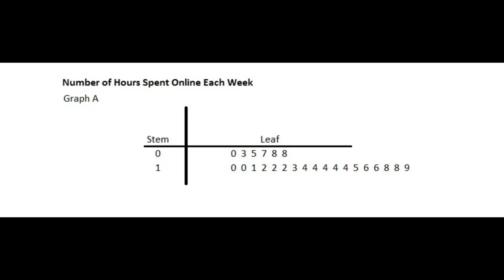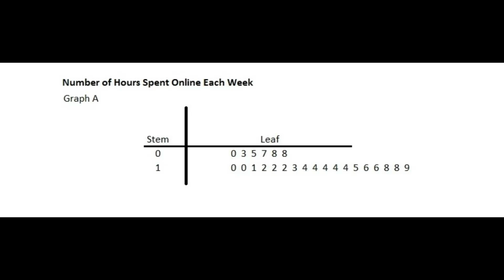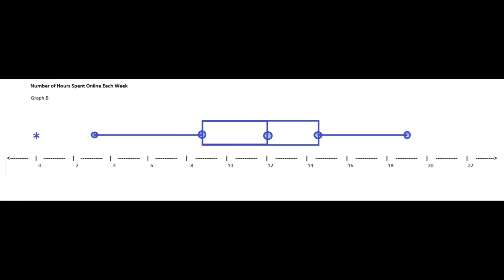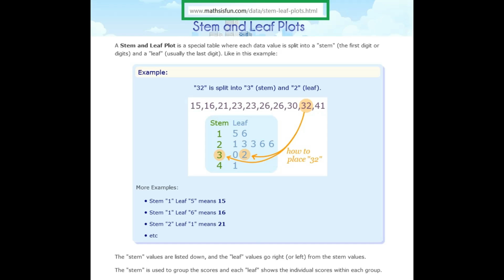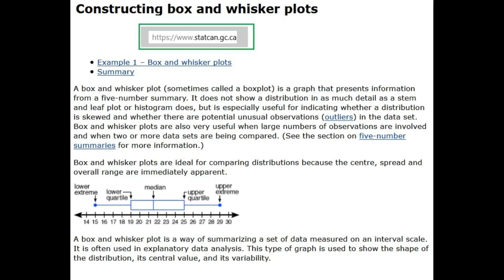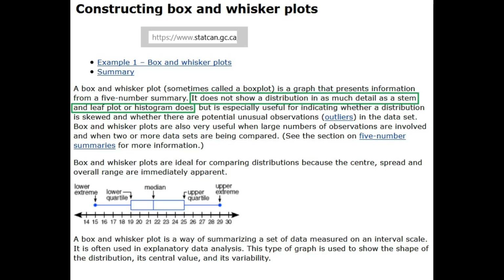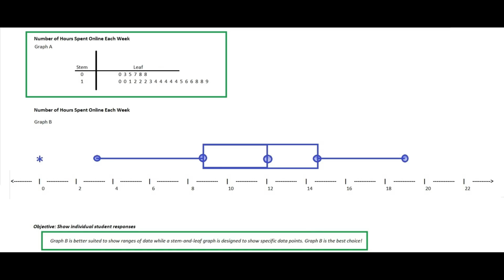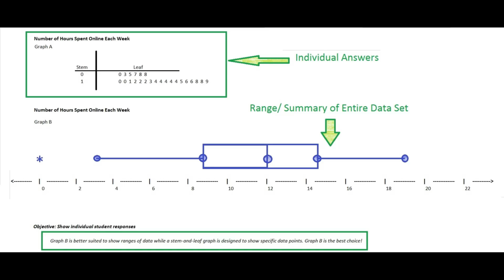5 Minutes of Math- 09Feb2018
Today's topic: Stem-and-Leaf vs. Box-And-Whisker